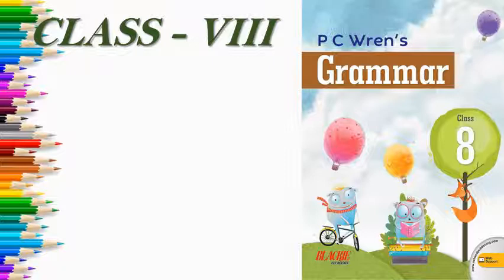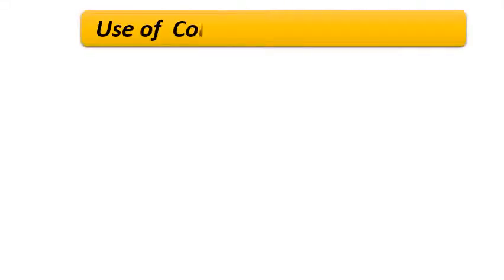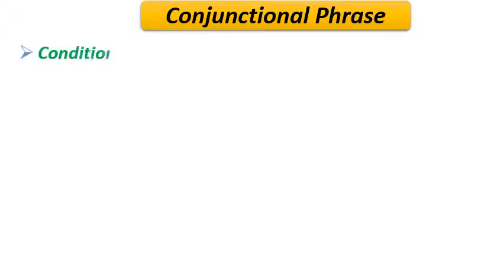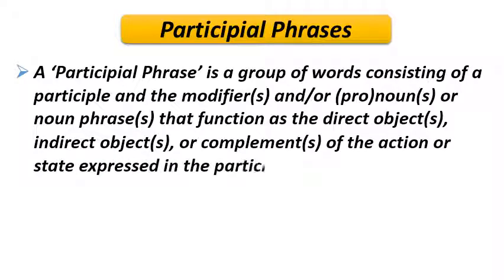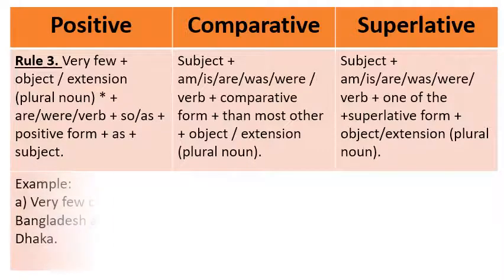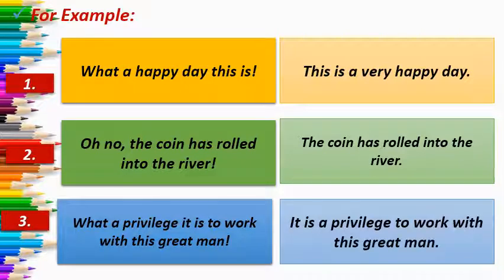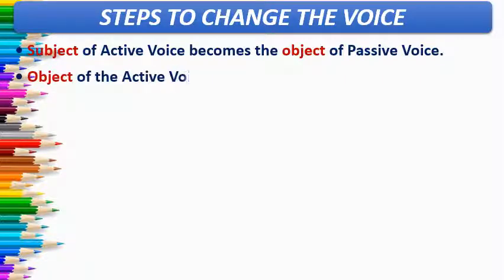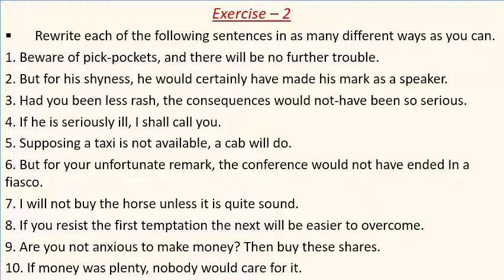Class - 8, English, P C Wren's Grammar, Chapter - 24 (Transformation of Sentences), Lecture - 1